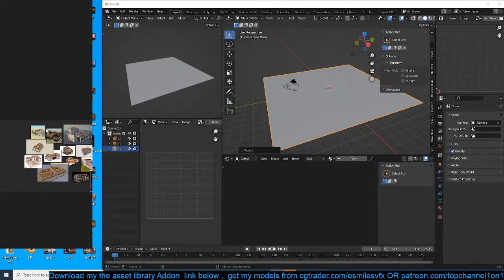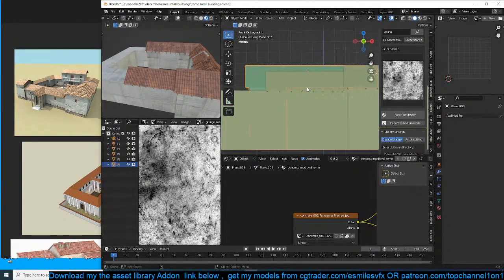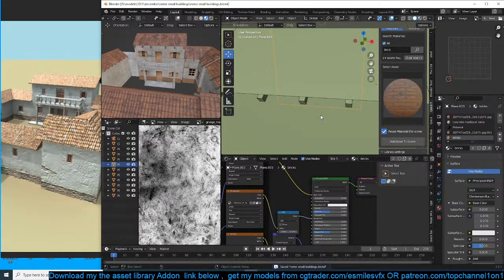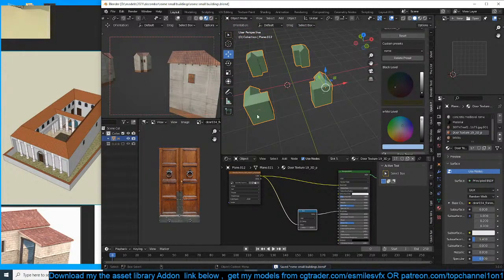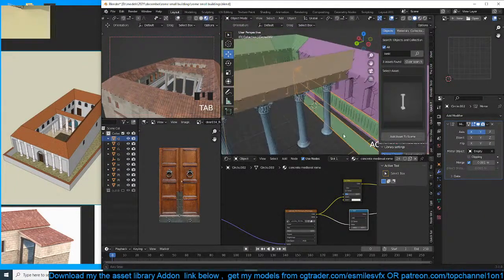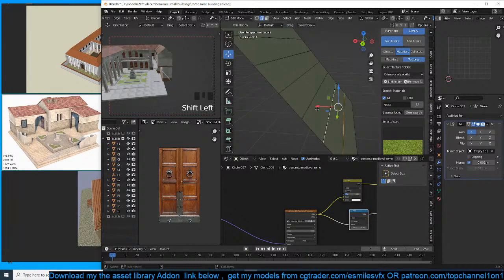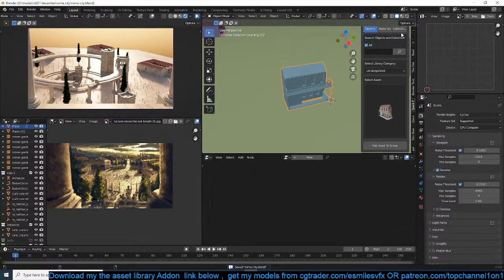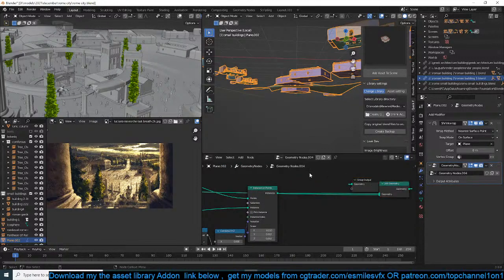🔴 blender live - lets model roman building